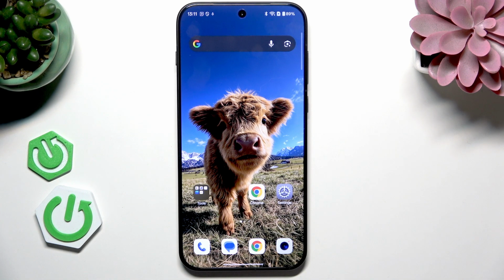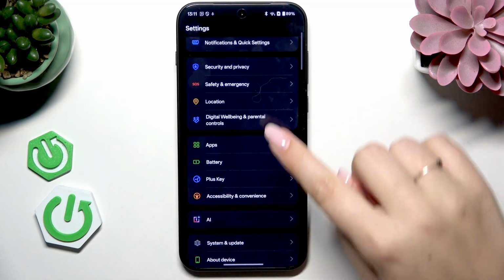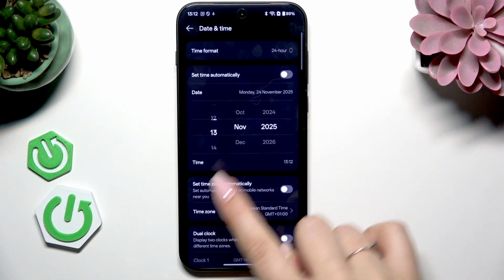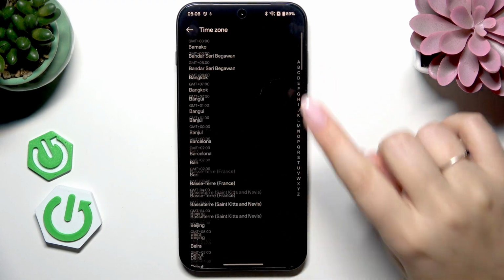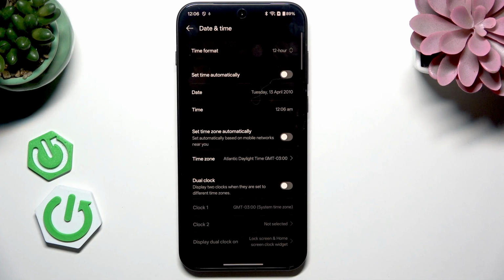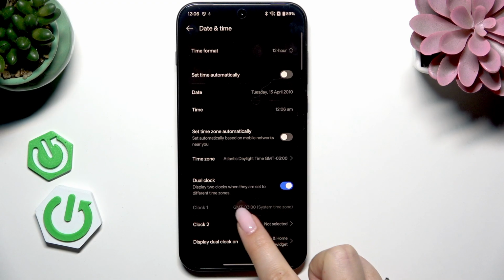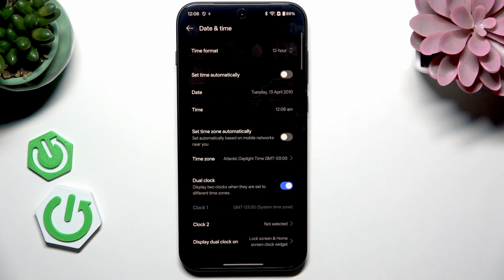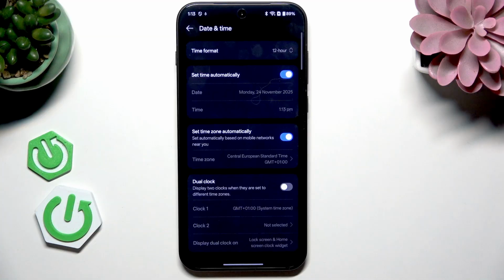OnePlus 15 – How to Change Date and Time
Learn how to change the date and time on your OnePlus 15 step by step. In this short video I show how to open Settings, go to System & update, and open Date & time. You'll learn how to turn off automatic date & time and automatic time zone, set the date and time manually by swiping, choose a different time zone, switch between 24-hour and 12-hour formats, and enable the Dual clock feature with display options for lock screen and home screen. These simple steps help when traveling, fixing incorrect time, or customizing how time is shown on your OnePlus 15 running OxygenOS/Android.

How to change date and time on OnePlus 15?
How to set time zone on OnePlus 15?
How to enable Dual clock on OnePlus 15?

0:00 Intro & open Settings
0:08 Go to System & update → Date & time
0:31 Turn off Automatic date & time and Automatic time zone
0:37 Manually change date and time (swipe to set)
0:49 Choose a different time zone from the list
1:10 Switch between 24-hour and 12-hour formats
1:21 Enable Dual clock and choose display (lock screen/home screen)
1:59 Re-enable automatic time and time zone if needed
2:09 Outro and subscribe